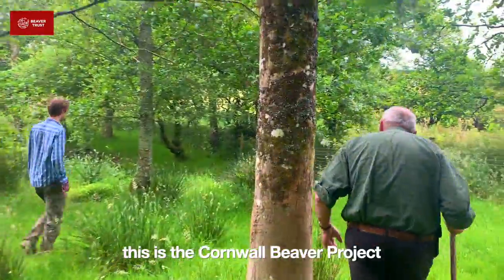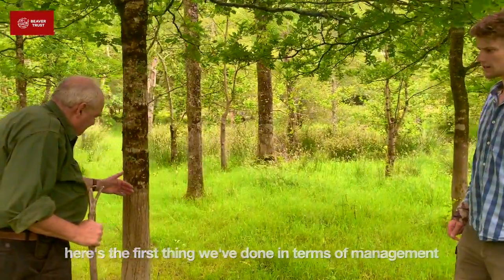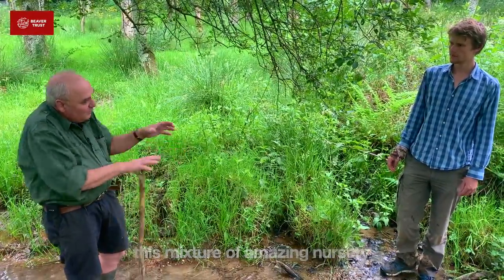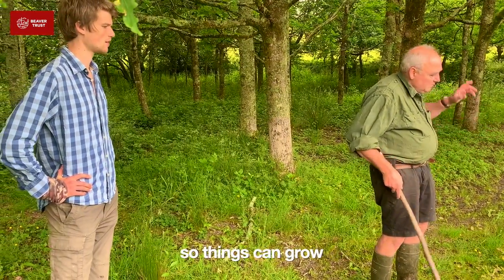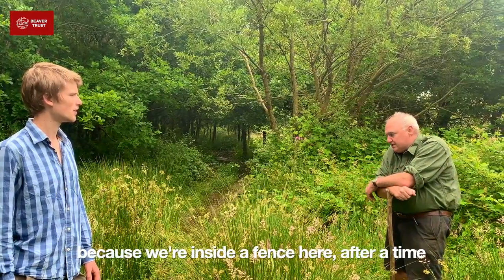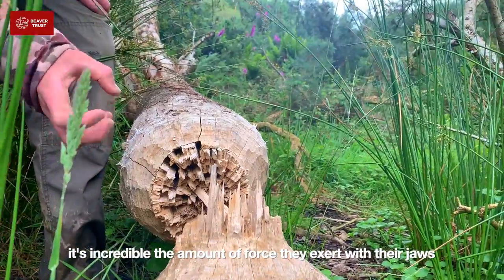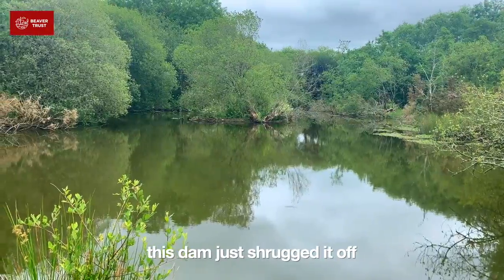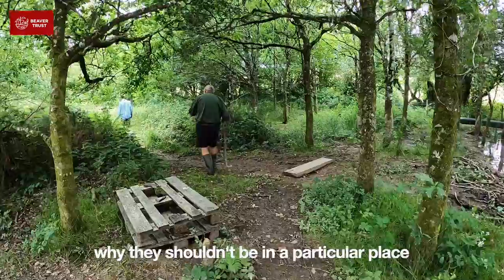A Guided Tour of the Cornwall Beaver Project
Join Chris Jones, ecologist, farmer and owner of the Cornwall Beaver Project (hosted by Beaver Trust, in partnership with Cornwall Wildlife Trust and University of Exeter), as he takes Cambridge Natural Sciences student and wildlife photographer Joshua Harris Wildlife on a personal tour of the beaver enclosure.

Grab a cuppa and tune into nature for the next 10 minutes, as you follow the story of this landmark restoration project in the heart of the beautiful Cornish valleys, against a backdrop of birdsong, woodland stirrings and rushing water...

For more info on all things beaver, head over to: beavertrust.org - we always love to hear from you!